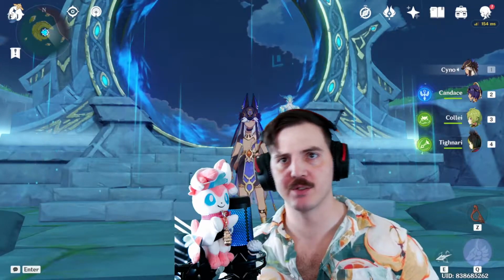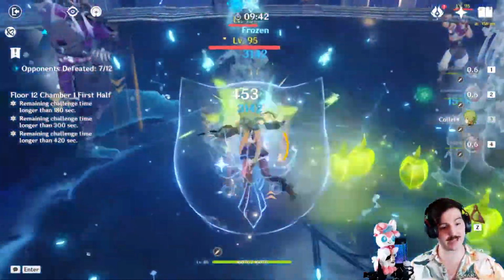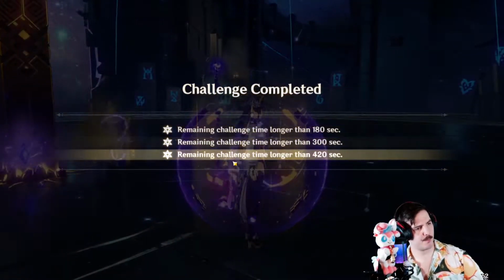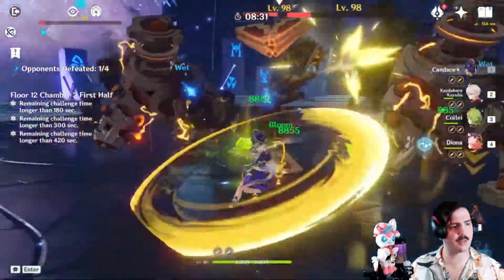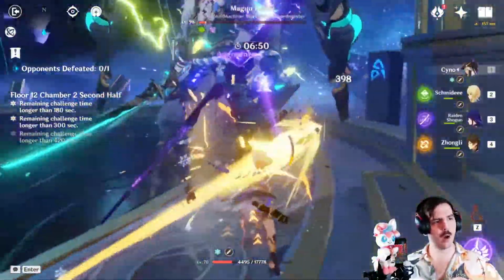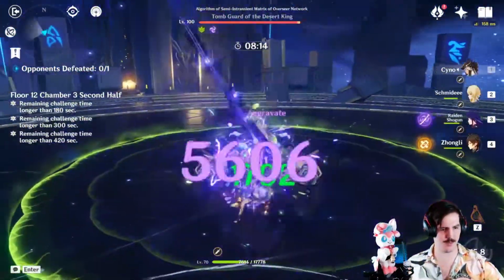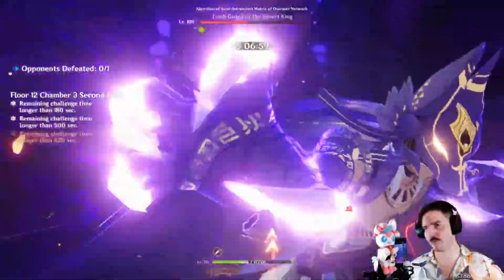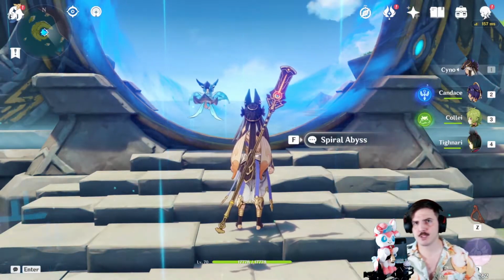Cyno & Candace Clear Abyss; Genshin Impact 3.1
Candace (lol) Two Teams Get All The Stars???

Its only floor 12 btw. The rest is kinda *meh*. Not challenging enough to keep me engaged tbh.

Hope you enjoy the two teams! The Cyno one is kinda standard, and needs a little work, but I thoroughly enjoy the Candace team. Ill explain a little below on both:

Cyno: Team focuses aggravate, constant electro application, and John Lee keeping team alive. There are betters, and I do prefer using Collei, but she was being used on other team.

Candace: Candace hydro application lets my 1200EM (after buffs) Kazuha proc tons of blooms dealing ~18K each bloom (aoe btw). Collei provides the Dendro, Diona sheild/heals and freezing for ease of play.

I did prob 2x retries on 1st and 2nd chamber, that I elected not to put in (cause let's be honest 12 minutes is enough right?).

Let me know if you enjoy the intro/outro. I am slowly becoming more unhinged. You will love my next character arc.

I play Genshin Impact on PC, I stream on Twitch, I make Youtube Videos (some funny, some more artistic). Thanks for supporting me!